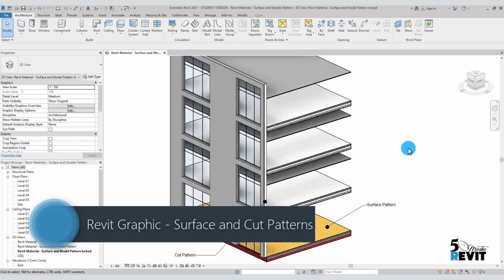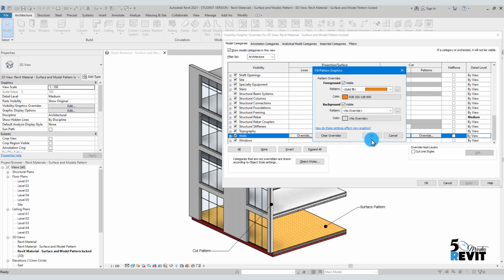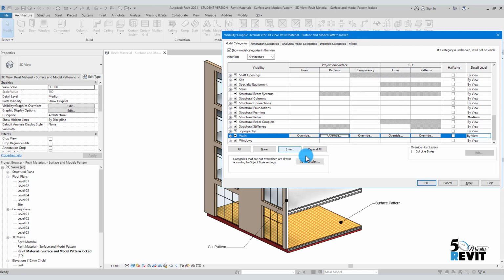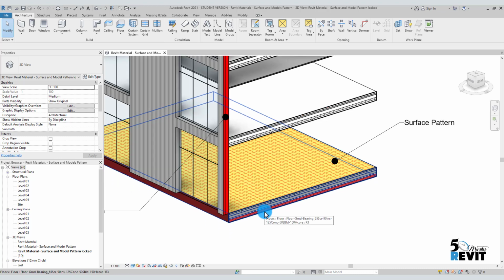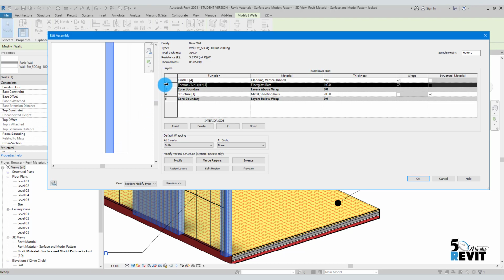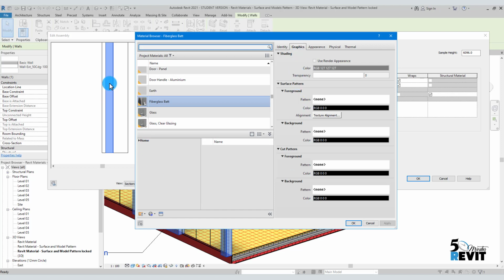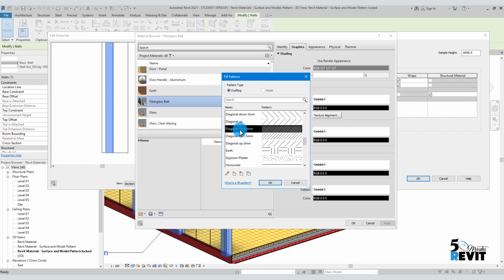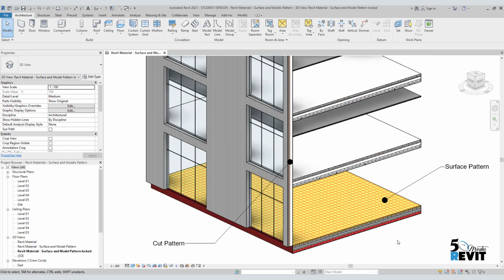Revit Material - Cut Pattern and Surface Pattern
Appling different patterns for materials, you can change the display of surfaces and cut representations of model elements as required to distinguish elements visually in views.
Revit
Building Information Modeling (BIM)
3D modeling
Architecture
Engineering
Construction
Design
Collaboration
Family editor
Parametric design
Documentation
Analysis
Rendering
Autodesk
BIM
Building Information Modeling
Construction
Architecture
Engineering
Collaboration
Virtual design and construction (VDC)
Data management
3D modeling
Clash detection
Interoperability
Facility management
Information exchange
Revit
3D modeling
Architecture
Engineering
Construction
Design
Collaboration
Family editor
Parametric design
Documentation
Analysis
Rendering
Autodesk
BIM
Building Information Modeling
Construction
Architecture
Engineering
Collaboration
Data management
3D modeling
Clash detection
Interoperability
Facility management
Information exchange